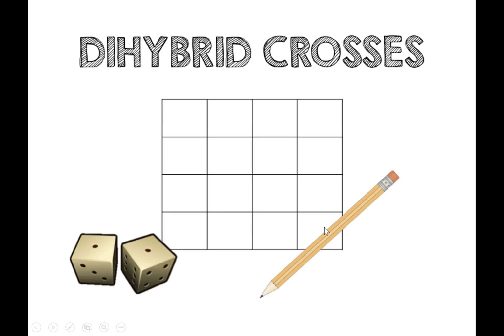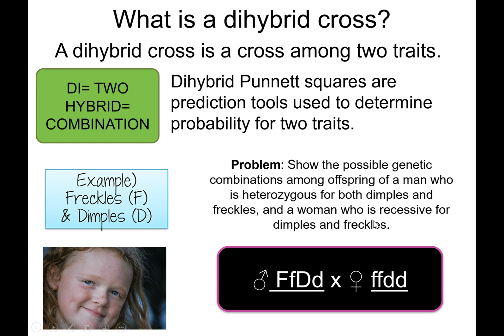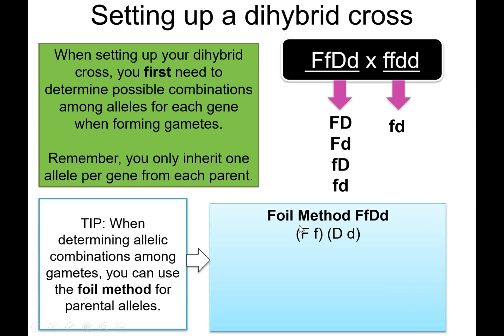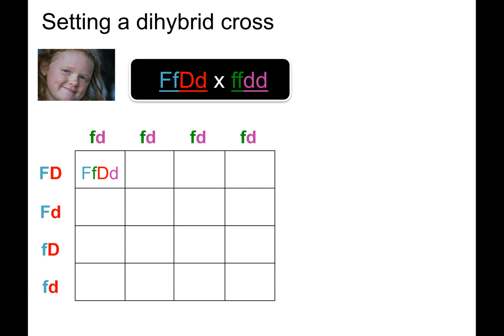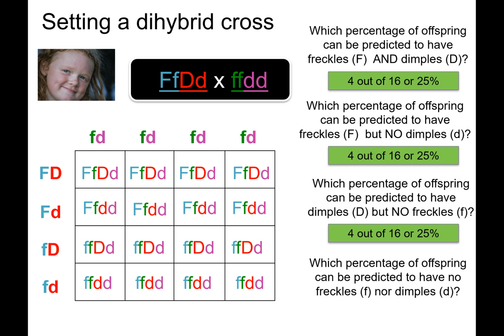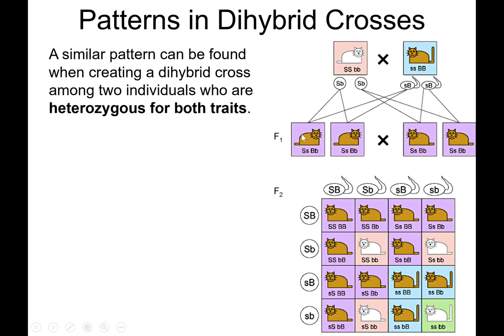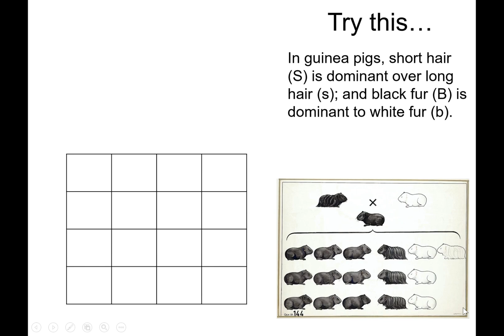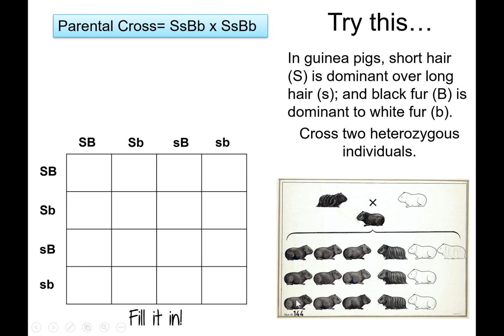Dihybrid Cross Notes